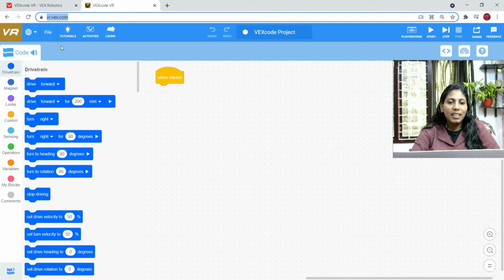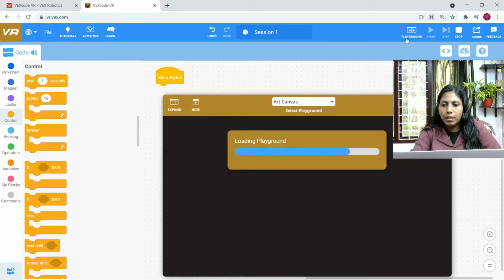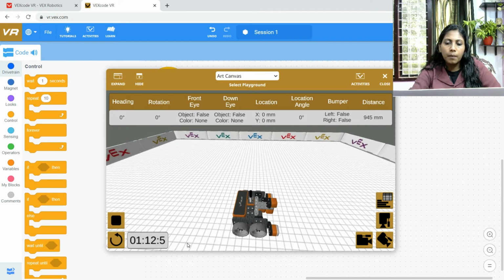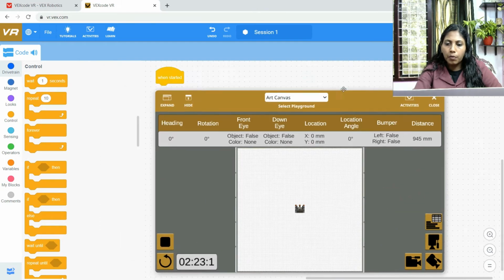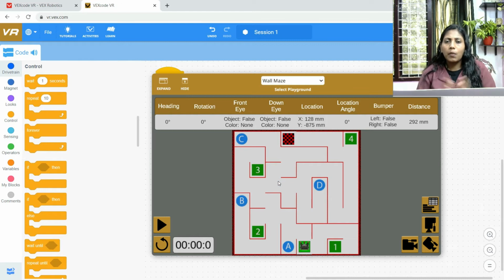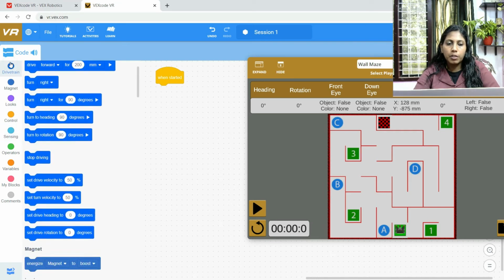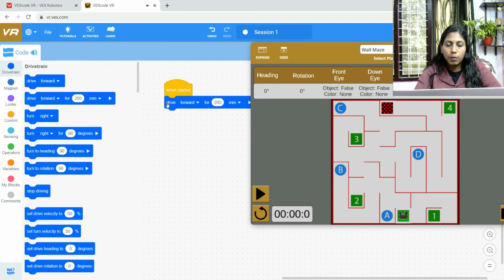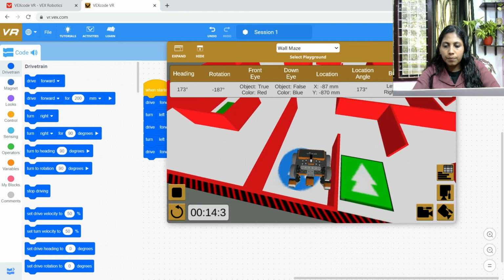Session 1- Virtual Robot